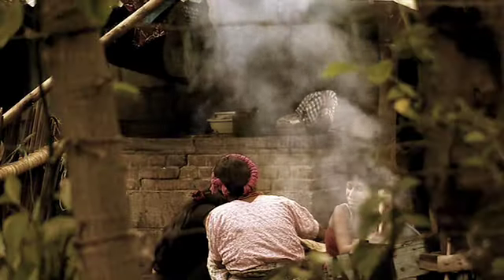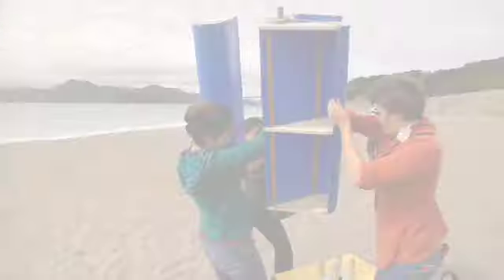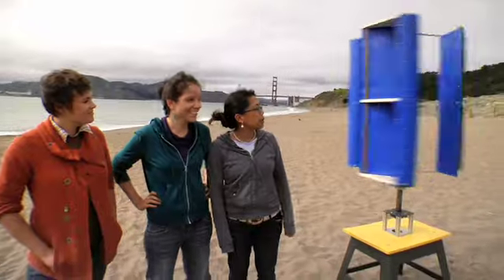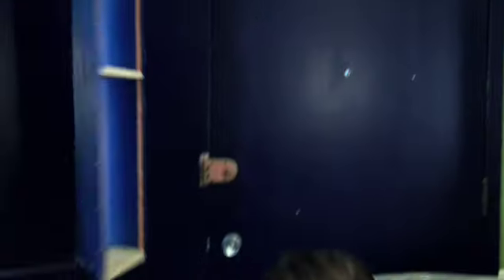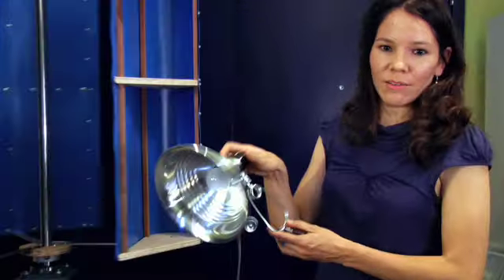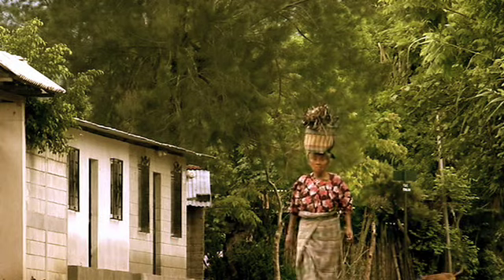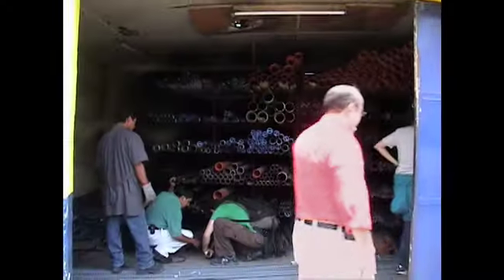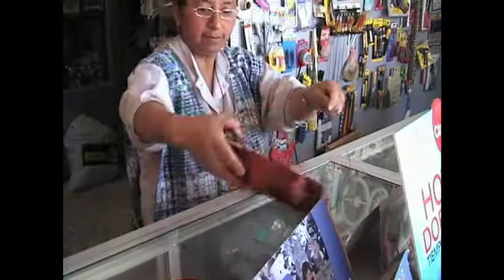GOOD: Mini Wind Turbines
Our planet is a fragile ecosystem. To keep it in balance, well have to figure out how to harness nature to generate clean, affordable energy. Catapult Design in San Francisco has one answer. Their turbines are cheap and practical, and can power a light or charge a cell phone in villages that are off the grid.